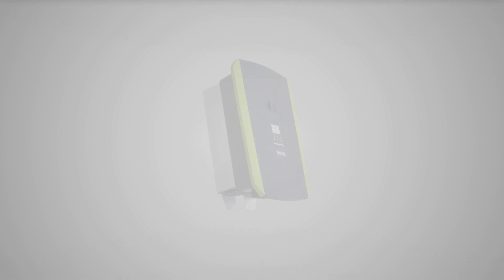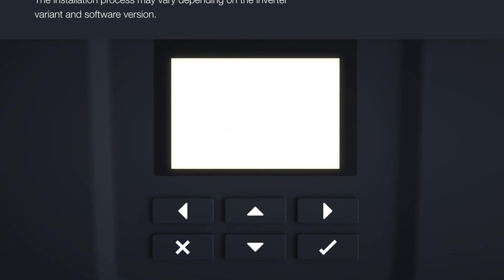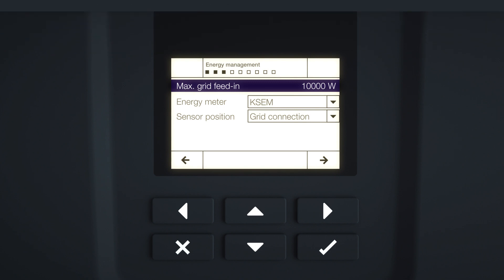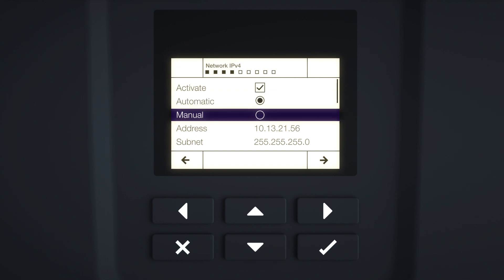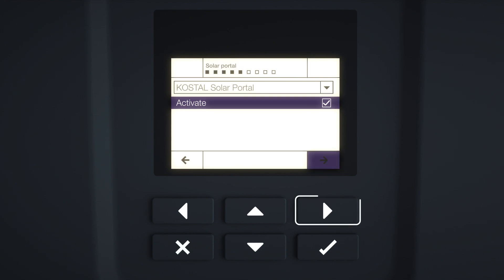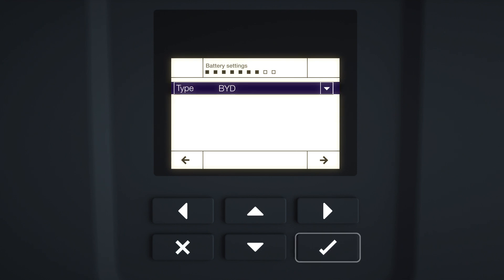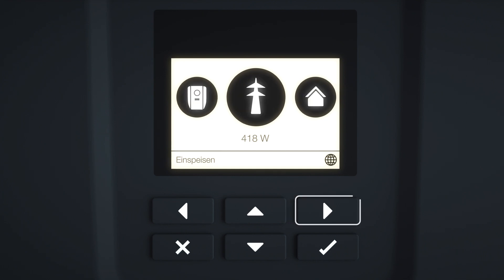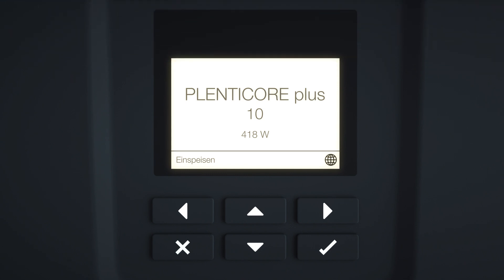PLENTICORE and PIKO IQ: Initial commissioning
Check out how initial commissioning works on PLENTICORE plus, PLENTICORE BI or PIKO IQ inverters from KOSTAL.

Let’s connect!